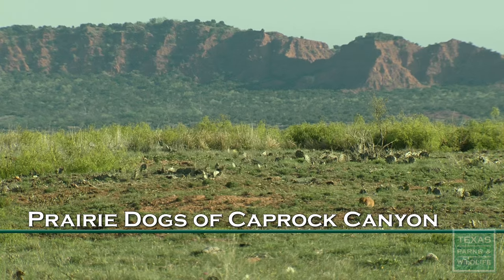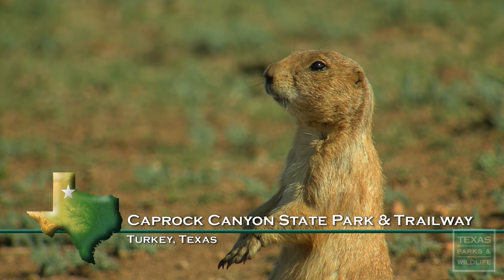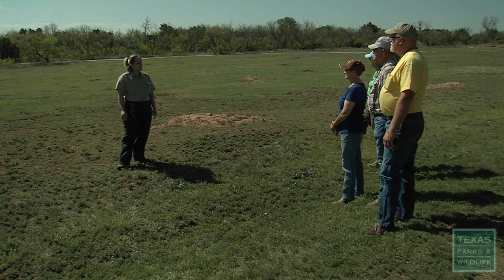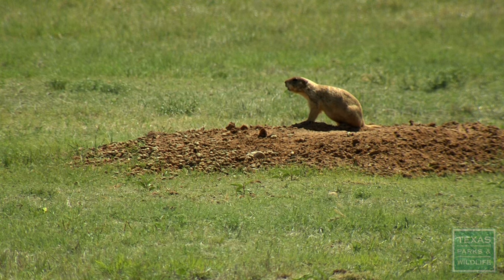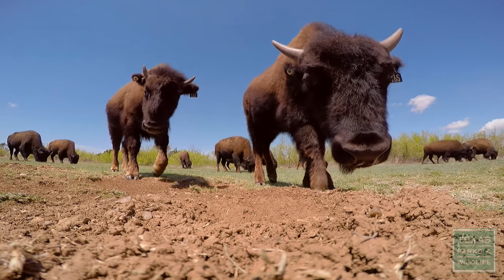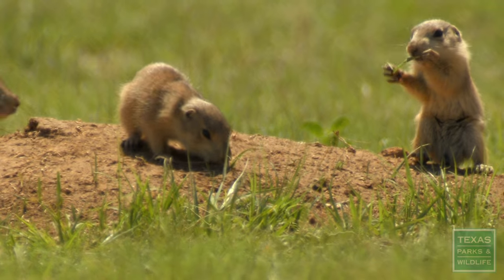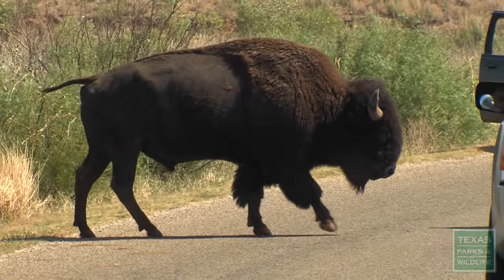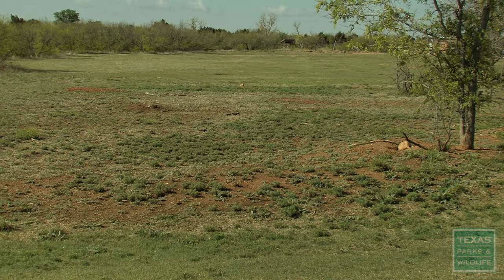Prairie Dog Town at Caprock Canyons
The Bison that roam the prairies of Caprock Canyons State Park have some little friends. Check out the park’s prairie dog town and the furry animals that call it home. For more information about Caprock Canyons State Park & Trailway,